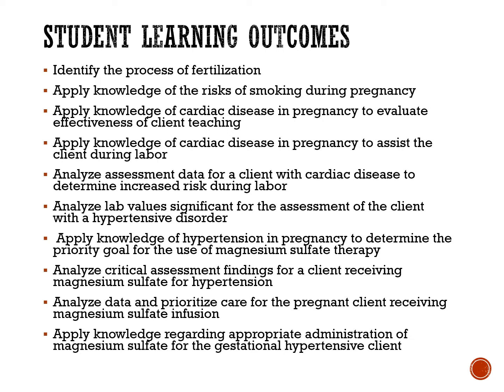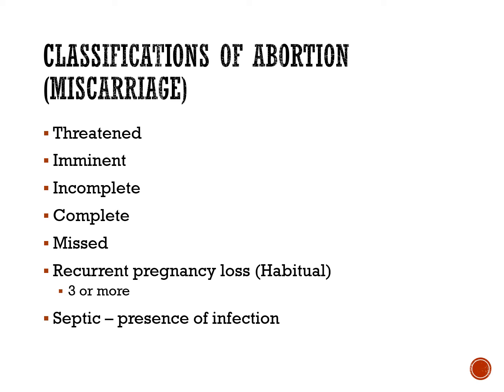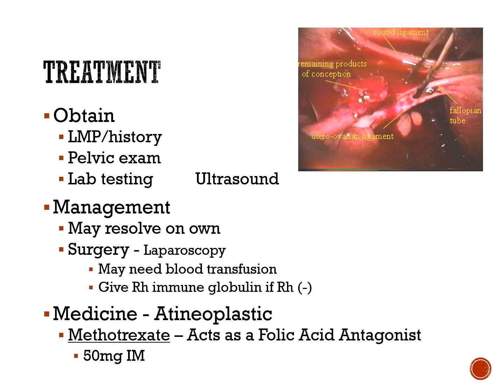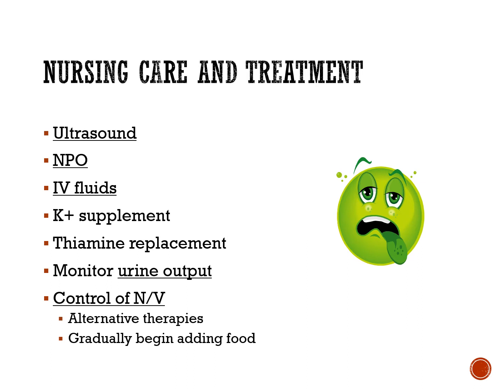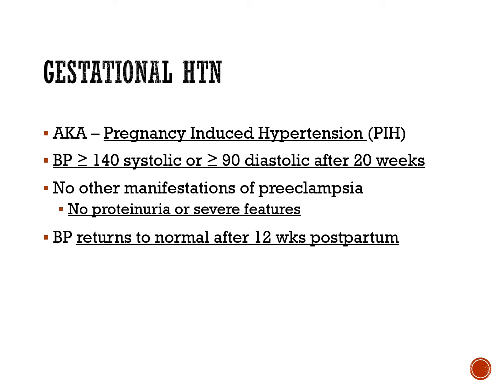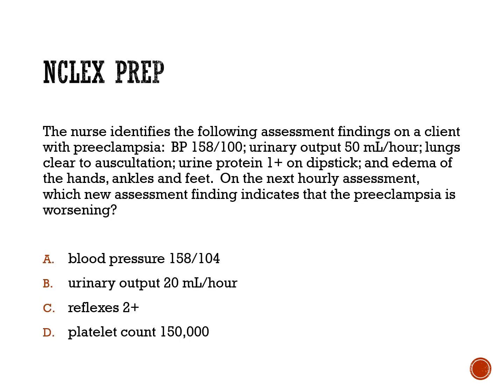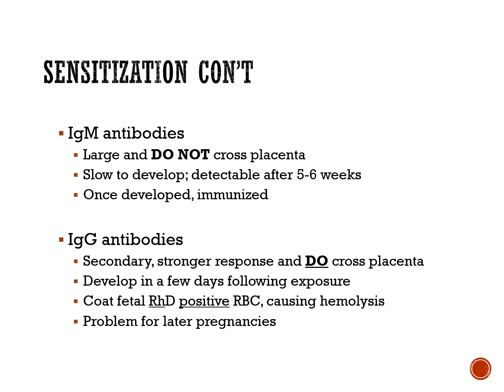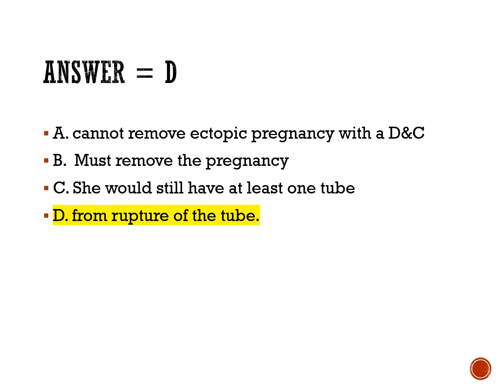Pregnancy at Risk gestational voiced over PP